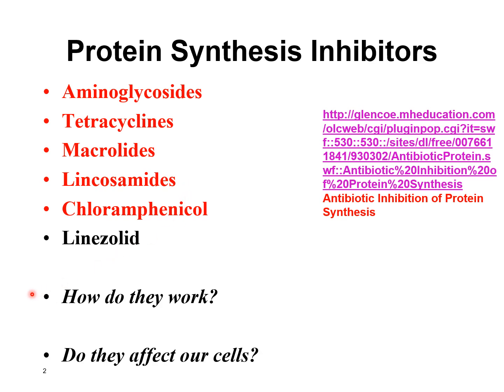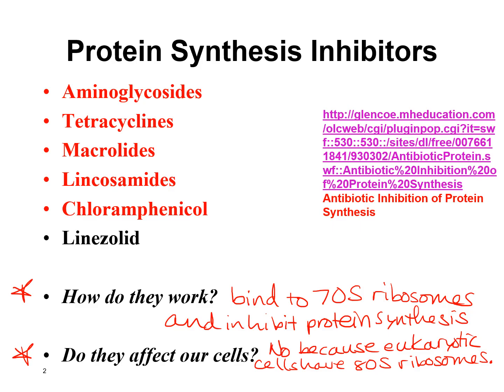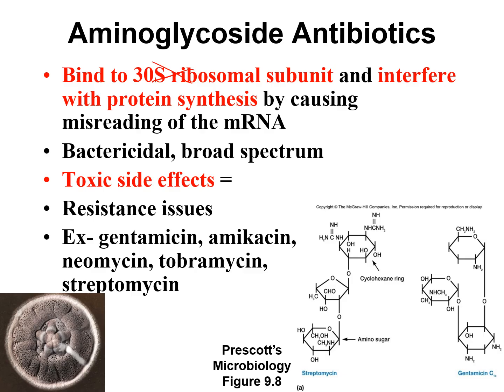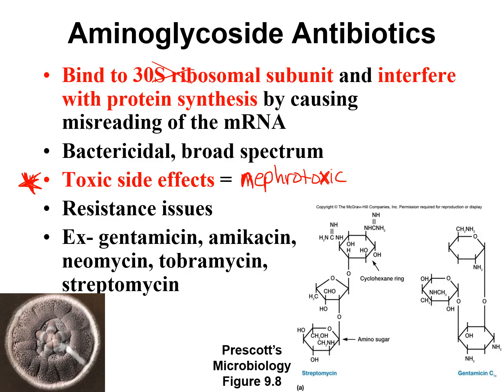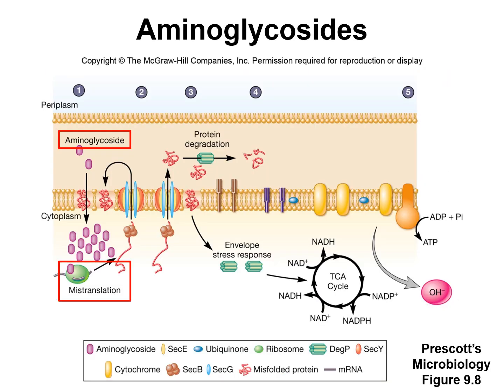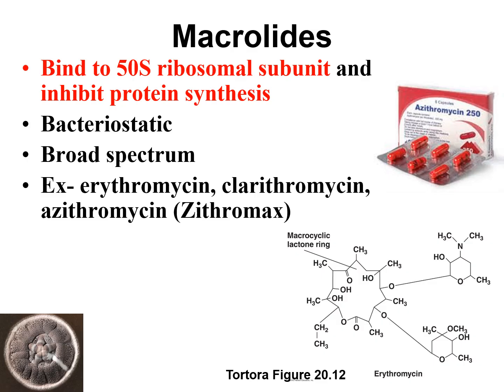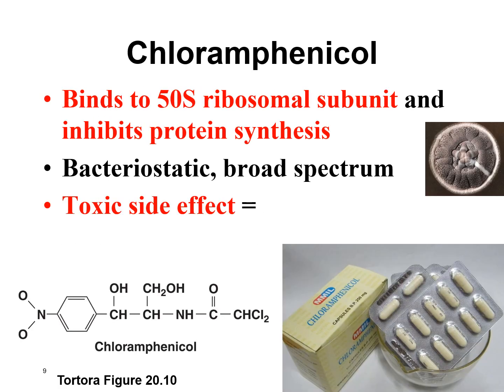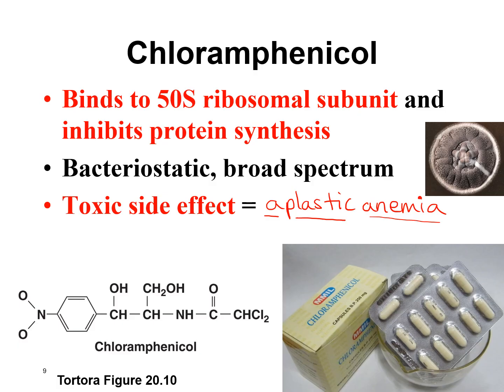2060O Ch14 ProteinSynthesisInhibitors Audio